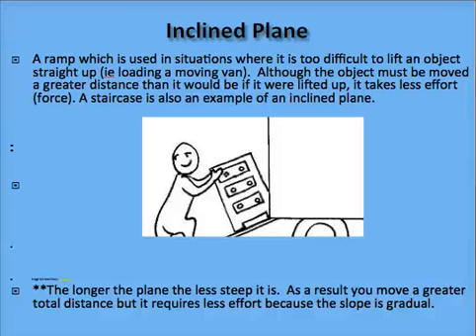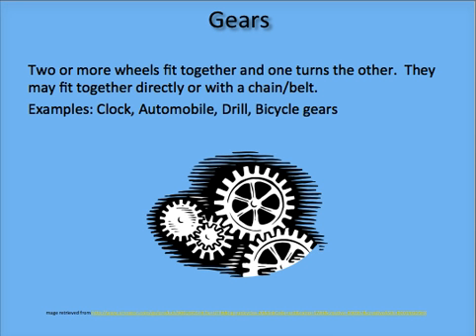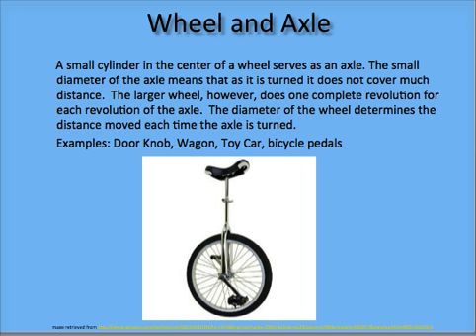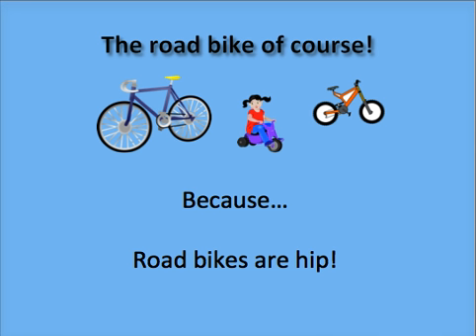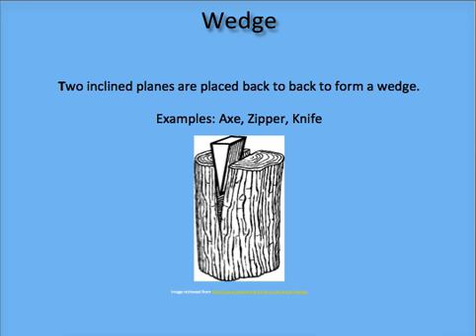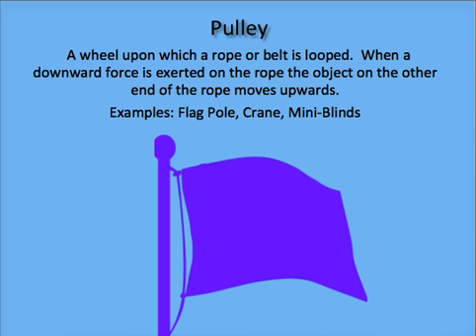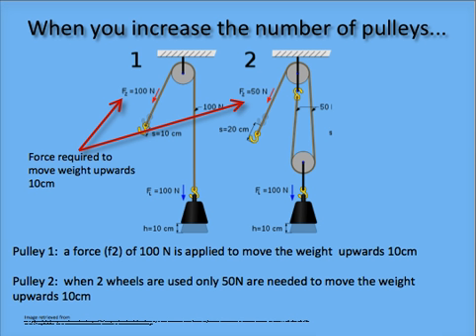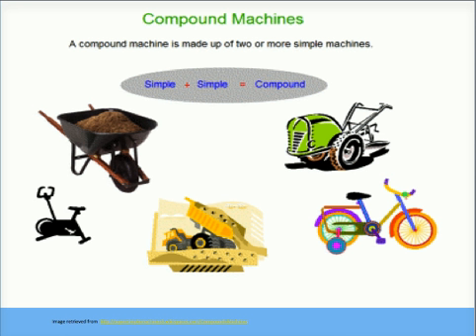Screencast by cset from Screenr.com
Simple Machines: Inclined Plane, Screw, Gears, Wheel and Axle, Wedge, and Pulleys